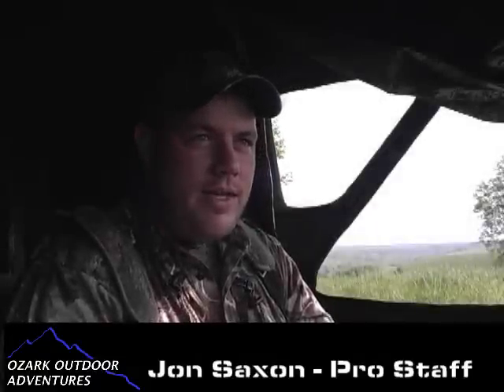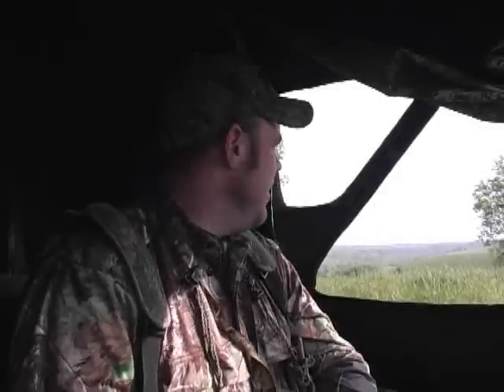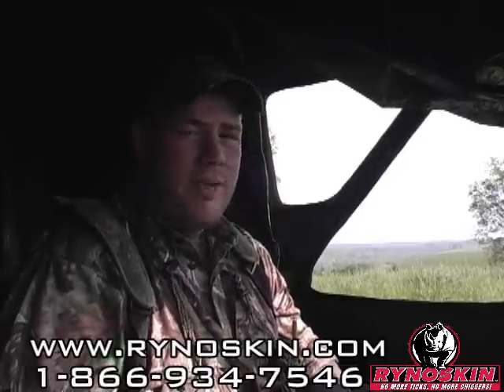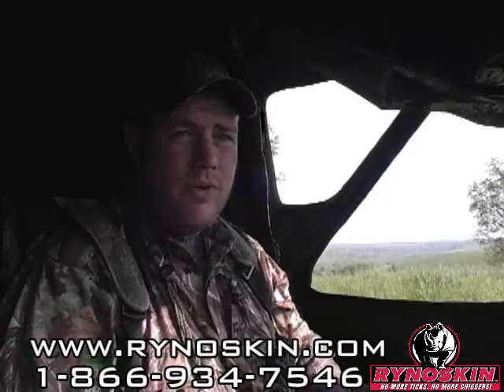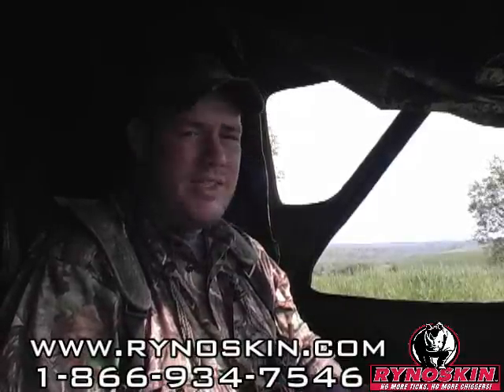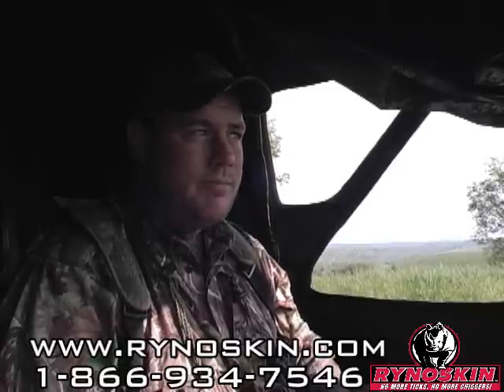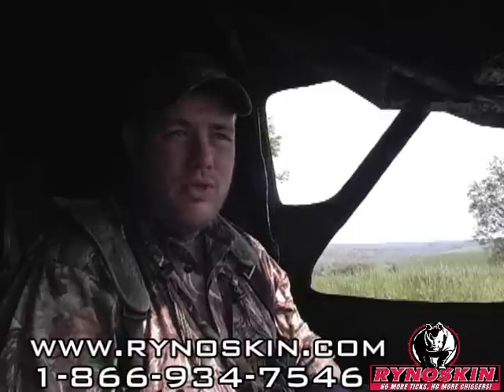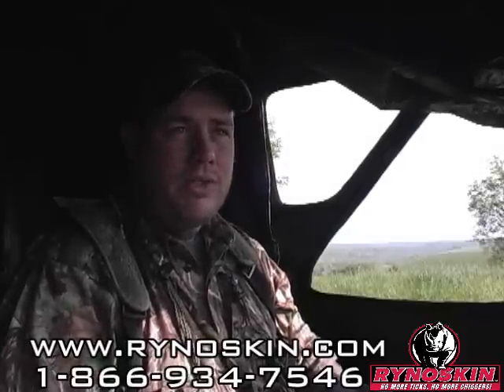Ozark Outdoor Adventures - Rynoskin product showcase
The Ozark Outdoor Adventures crew tested out some Rynoskin suits during spring turkey season in Northwest Arkansas during spring turkey season 2011.  These suits are really great.  They are camo compression suits that are inpenetrable to insects such as ticks, chiggers, and biting fly's.  There were several days where we were in places where ticks were crawling all over out bags and gear and we didnt get a single tick on us the whole time.  These suits are a really great product.